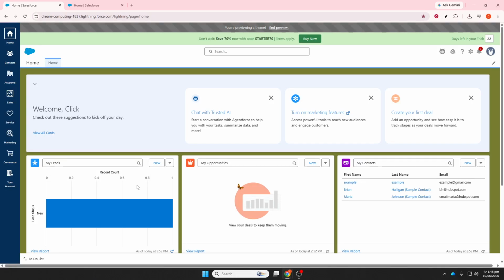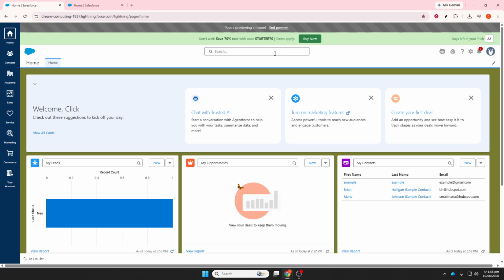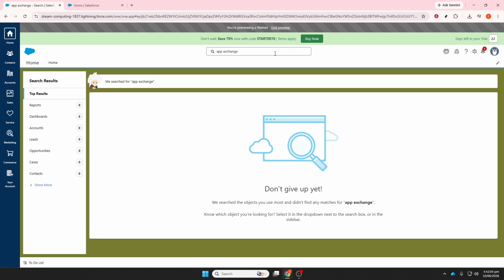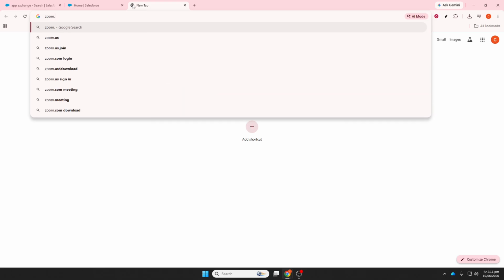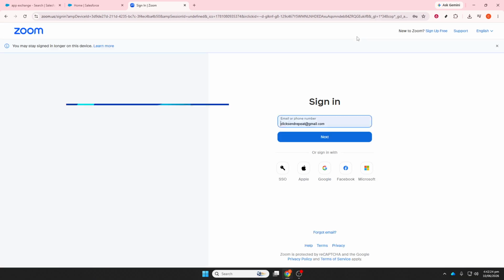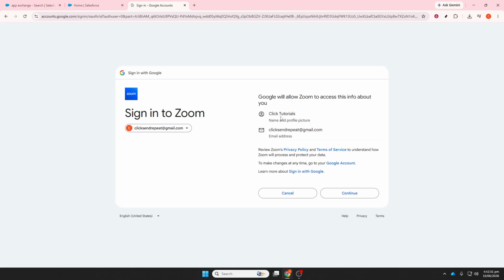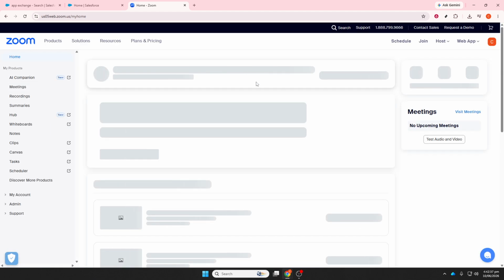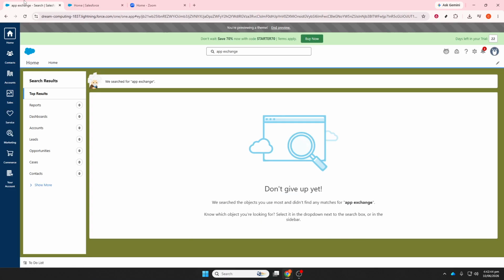How To Integrate Zoom With Salesforce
Want to connect Zoom with Salesforce and streamline your meetings, customer interactions, and sales workflows? In this step-by-step tutorial, I'll show you exactly how to integrate Zoom with Salesforce. By connecting these powerful platforms, you can schedule Zoom meetings directly from Salesforce, sync meeting data, improve team collaboration, and enhance customer relationship management.

In this tutorial, you'll learn:
✅ How to install the Zoom app for Salesforce
✅ How to connect your Zoom account to Salesforce
✅ How to authorize and configure the integration
✅ How to schedule Zoom meetings from Salesforce
✅ How to sync meeting information and activity data
✅ How to manage Zoom settings within Salesforce
✅ Common troubleshooting tips and best practices

Whether you're a sales professional, business owner, customer success manager, or Salesforce administrator, integrating Zoom with Salesforce can help improve productivity and simplify communication with clients and prospects.